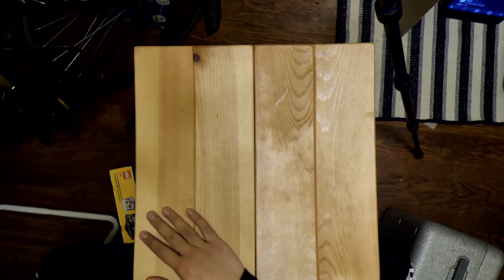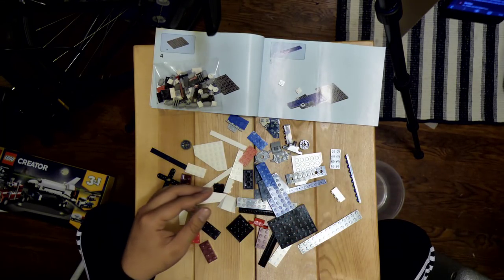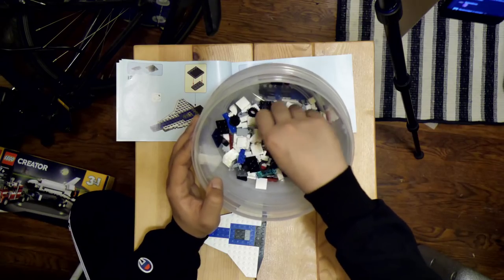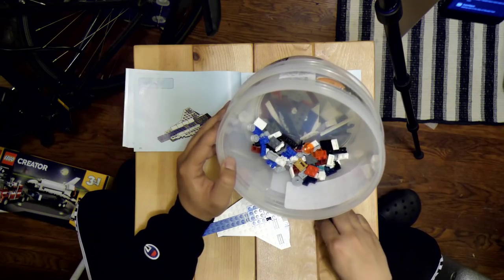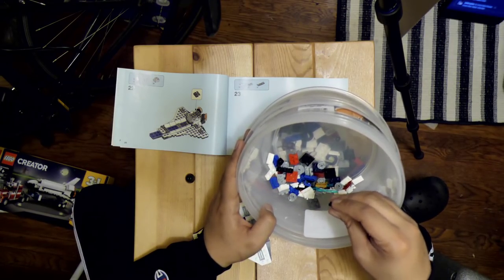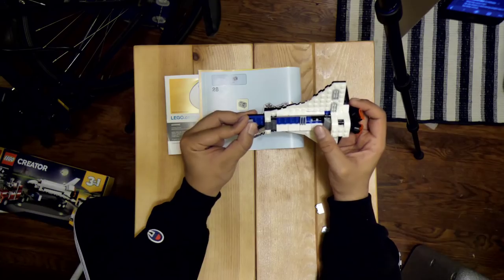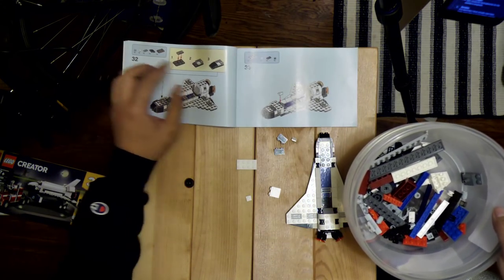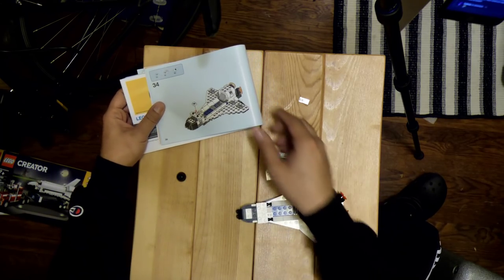LEGOchoa: Lockdown 2020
We'll be live Monday - Friday from around 9 AM PST to around 6 AM PST during Lockdown 2020! all through the month of April!

Chill  s t r e a m  where we talk about coffee shop stories, what Hogwarts house we'd all be in, and even more stories!